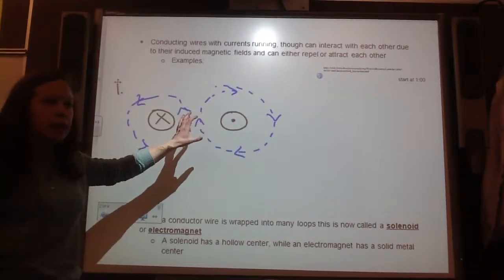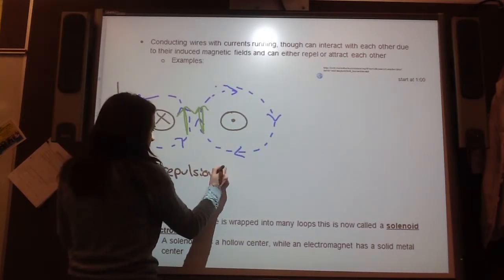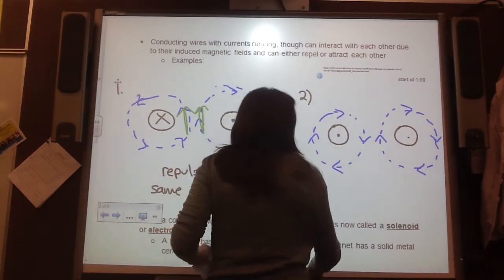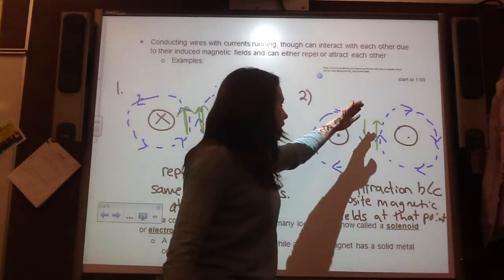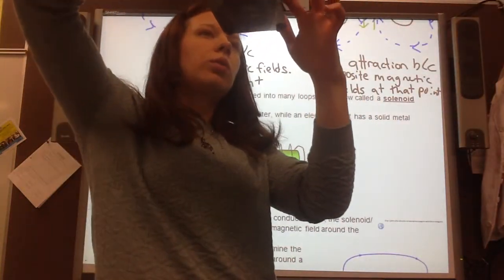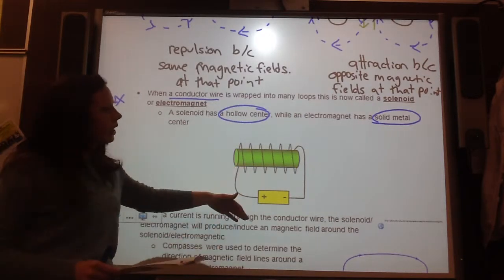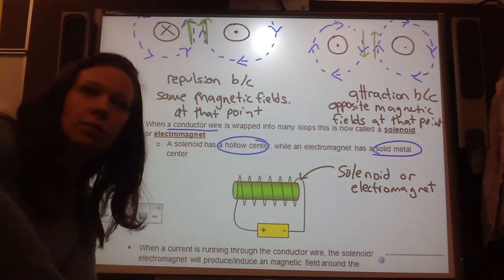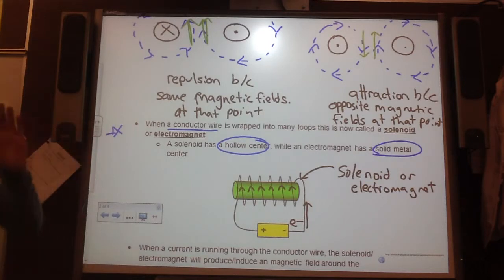Lesson 8 Electromagnetism part 2